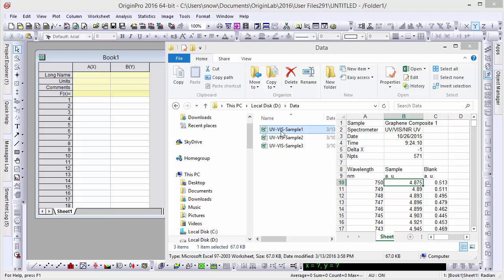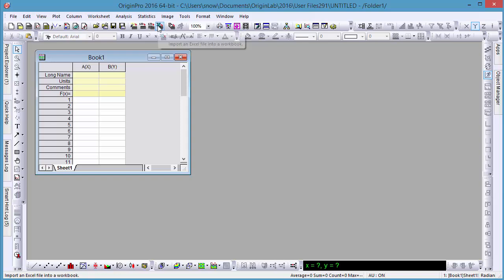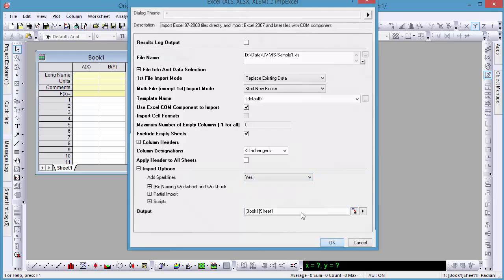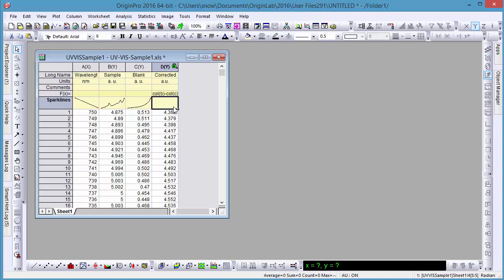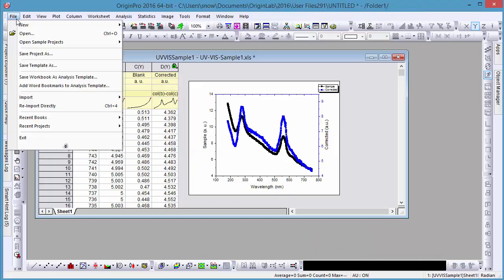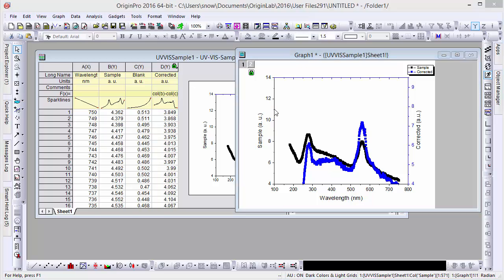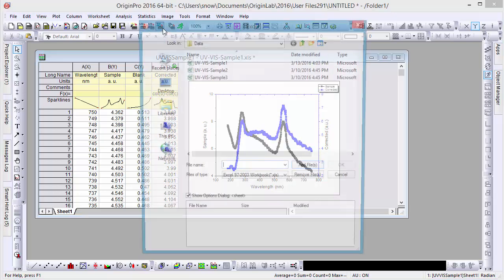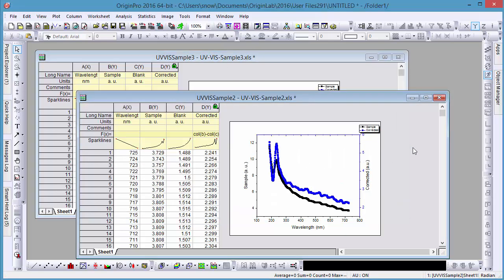Quick Overview of Data Import in Origin 2016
This Video will show a quick overview of data import with Origin.